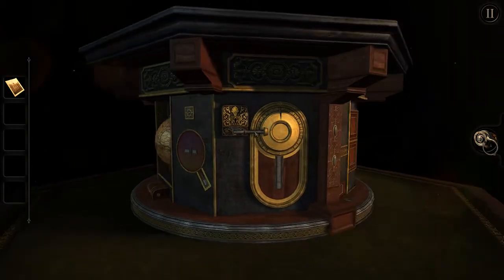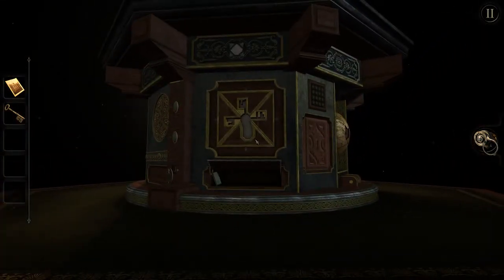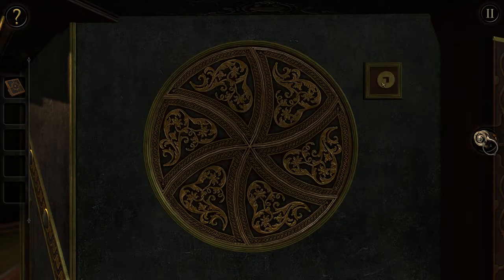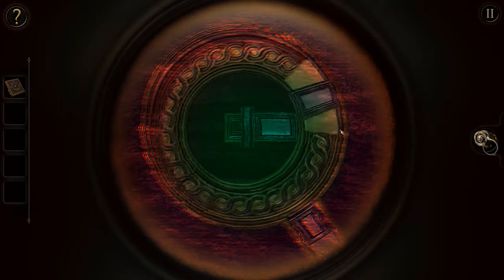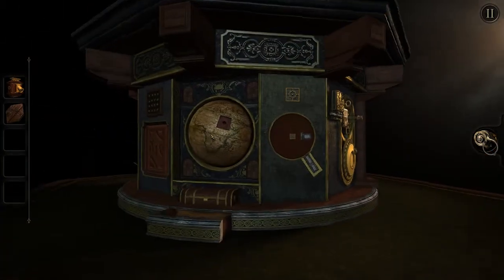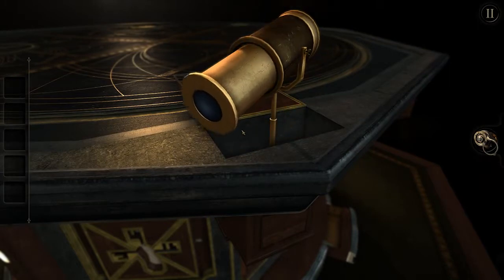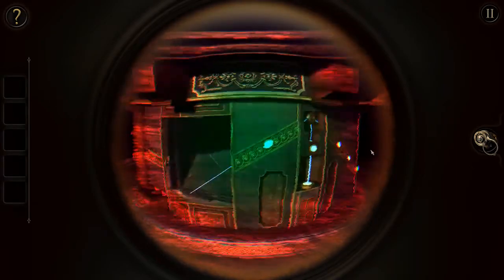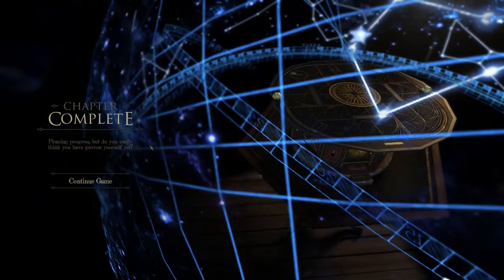THE ROOM pt 3